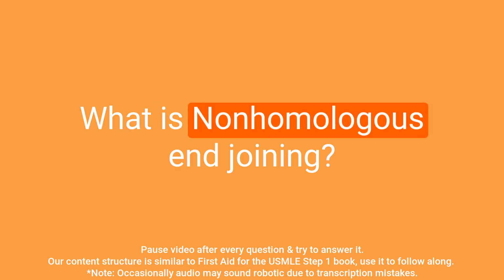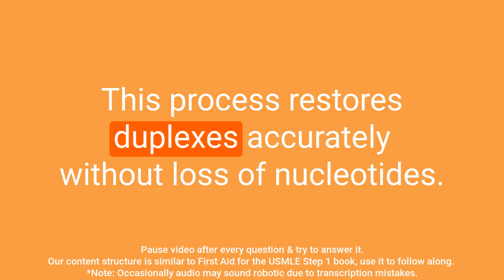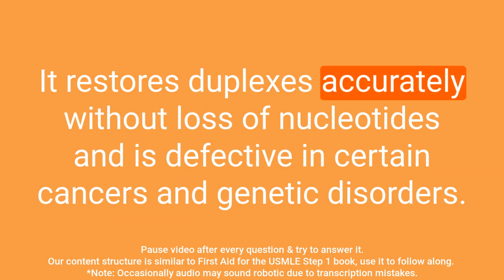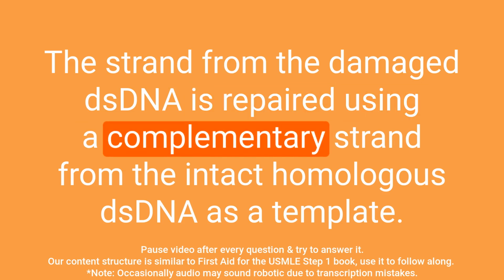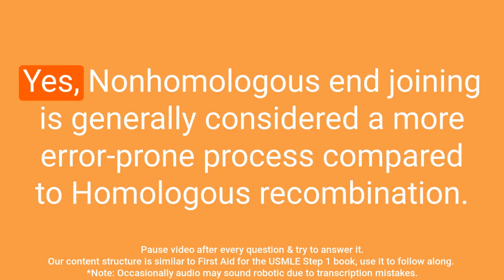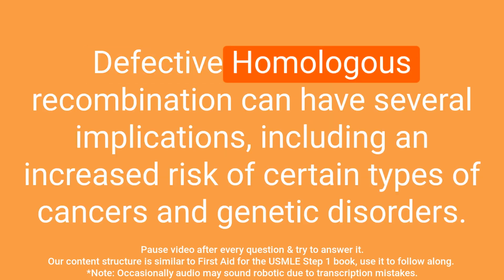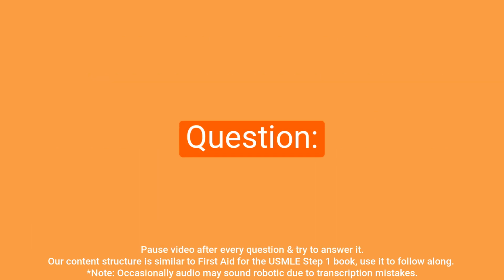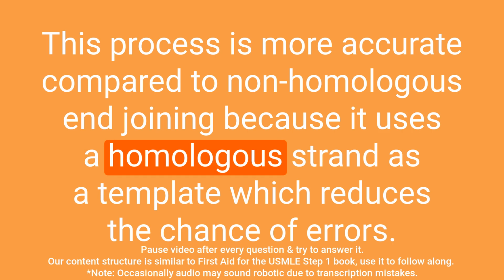DNA Repair Mechanisms: A Review of Nonhomologous end joining and Homologous recombination in a Q&A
Question: What is Nonhomologous end joining?
Answer: Nonhomologous end joining is a process that brings together the 2 ends of DNA fragments to repair double-stranded breaks. Homology is not required in this process and part of the DNA may be lost or translocated.Question: What is Homologous recombination?
Answer: Homologous recombination is a process that requires 2 homologous DNA duplexes, in which a strand from damaged dsDNA is repaired using a complementary strand from intact homologous dsDNA as a template. Defective in breast/ovarian cancers with BRCA1 or BRCA2 mutations and in Fanconi anemia. This process restores duplexes accurately without loss of nucleotides. Question: What is the difference between Nonhomologous end joining and Homologous recombination?
Answer: Nonhomologous end joining is a process that brings together the 2 ends of DNA fragments to repair double-stranded breaks without the need for homology. Part of the DNA may be lost or translocated. Homologous recombination, on the other hand, requires the presence of 2 homologous DNA duplexes. A strand from damaged dsDNA is repaired using a complementary strand from intact homologous dsDNA as a template. It restores duplexes accurately without loss of nucleotides and is defective in certain cancers and genetic disorders.Question: What are some genetic disorders associated with defective Homologous recombination?
Answer: Homologous recombination is defective in certain genetic disorders such as breast/ovarian cancers with BRCA1 or BRCA2 mutations and Fanconi anemia.Question: Can you explain the process of Homologous recombination in more detail?
Answer: Homologous recombination is a process that requires 2 homologous DNA duplexes. The strand from the damaged dsDNA is repaired using a complementary strand from the intact homologous dsDNA as a template. This process restores the duplexes accurately without loss of nucleotides. The repair process begins with the resection of the damaged DNA strand, which creates a single-stranded DNA region. The complementary strand from the homologous DNA duplex then invades the single-stranded DNA region and serves as a template for repair. The repair process is then completed with ligation, which joins the two strands of DNA together. Question: Is Nonhomologous end joining a more error-prone process than Homologous recombination?
Answer: Yes, Nonhomologous end joining is generally considered a more error-prone process compared to Homologous recombination. This is because Nonhomologous end joining does not require homology, which means that it can join two ends of DNA fragments together regardless of whether or not they have similar sequences. This can lead to the loss or translocation of DNA sequences. Homologous recombination, on the other hand, uses a template from a homologous strand of DNA to repair the damaged strand, which results in more accurate repair with less chance of errors.Question: What are some implications of defective Homologous recombination?
Answer: Defective Homologous recombination can have several implications, including an increased risk of certain types of cancers and genetic disorders. For example, in breast and ovarian cancers, defects in BRCA1 or BRCA2 genes, which are involved in Homologous recombination, are associated with a higher risk of developing these cancers. Similarly, defects in Homologous recombination in Fanconi anemia can lead to increased chromosomal instability and a higher risk of cancer. Additionally, defects in Homologous recombination can also result in a higher susceptibility to certain types of DNA damage, such as radiation-induced DNA damage.Question: How does Homologous recombination repair double-stranded DNA breaks?
Answer: Homologous recombination repairs double-stranded DNA breaks by using a homologous DNA duplex as a template. The process begins with the resection of the damaged DNA strand, which creates a single-stranded DNA region. The complementary strand from the homol